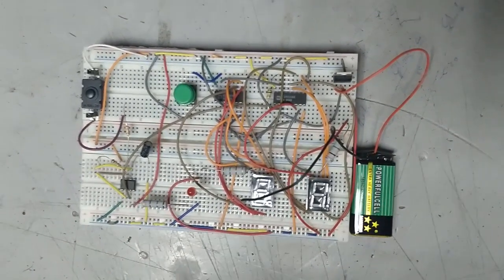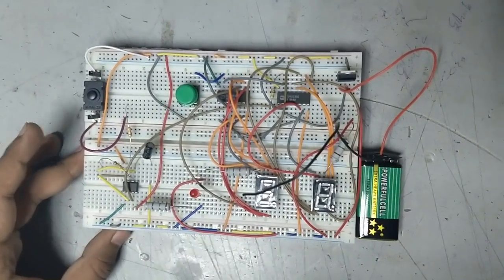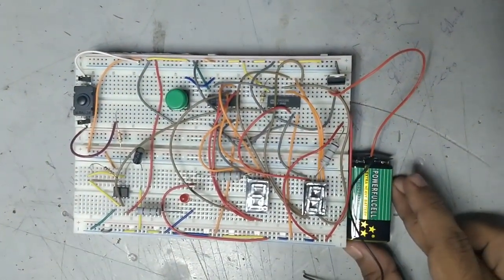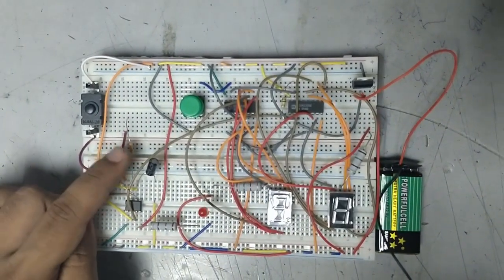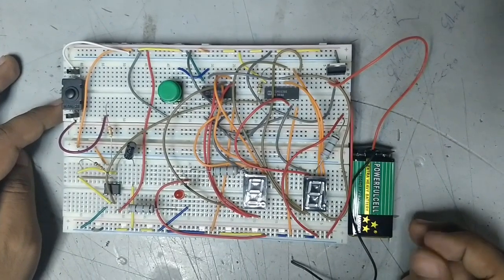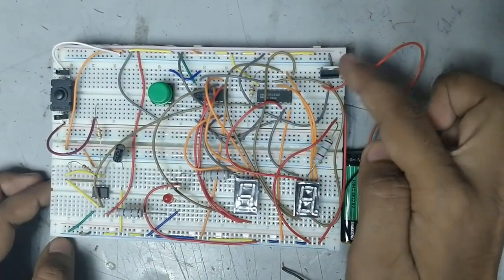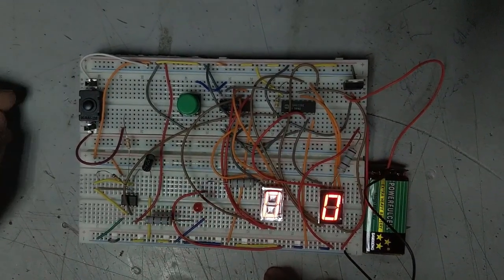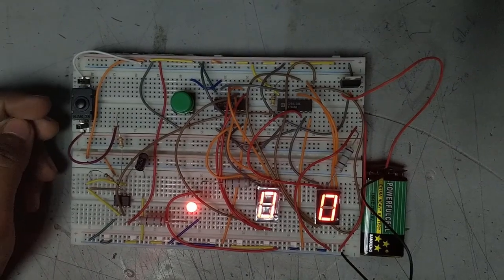Digital Stopwatch DLD Project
We are the Student of East West University.(ECE Department)
Course Title: Digital Electronics
Project Name: Digital Stopwatch
Course Instructor: Zahidur Rahman (ZRN)

Submitted By:
Samyul Kabir Samy
Safrat Alam
Abu Anwar MD Abdullah

Short Description of the project:
In this Stop Watch we have generated one second delay by using 555 timer. In astable multivibrator. There are two resistors and one capacitor is responsible for delay by charging or discharging capacitor through resistors. We can start/stop and reset the stop watch.